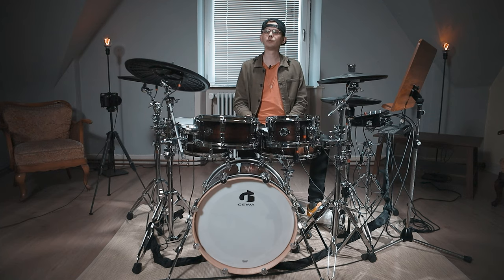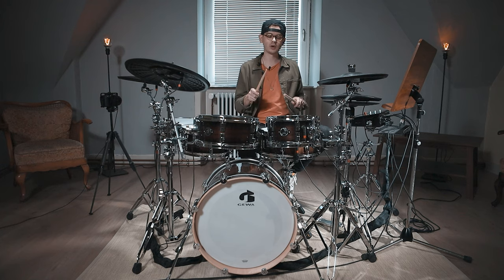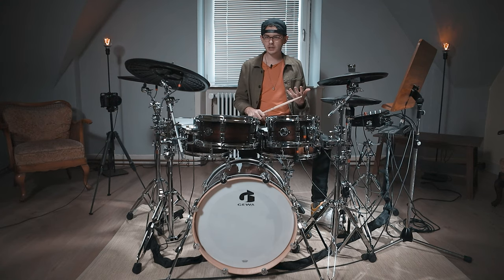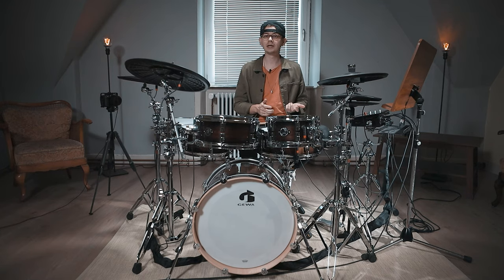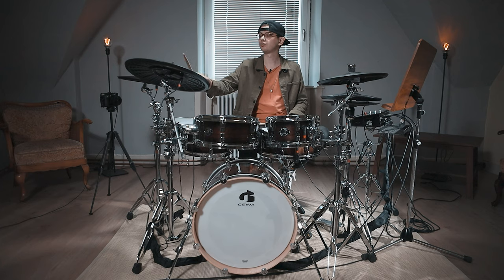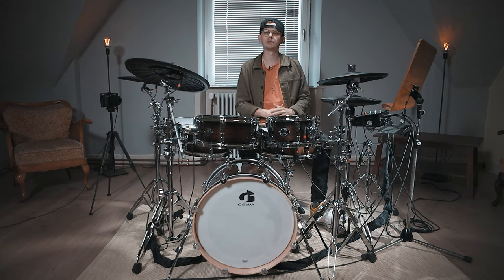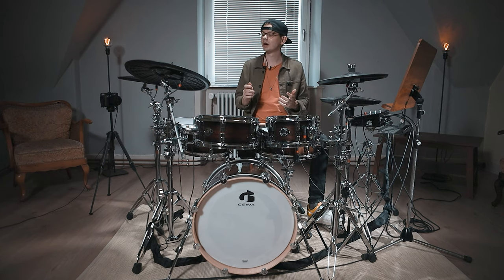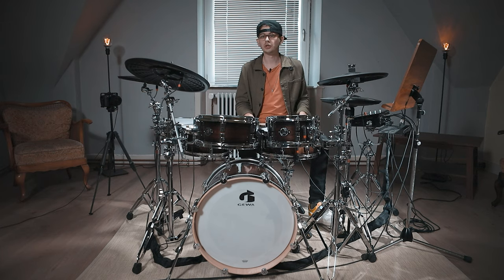3 Ways To Make Your Grooves More Funky | Drum Lesson With Chris Hoffmann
In this Lesson Chris Hoffmann presents three tools to improve your linear funk grooves. Starting with a basic 16th note groove, Chris guides you through his favorite methods to create a funky pattern that will definitely make you want to dance. Join him on this journey and get to know the tools to create your own funky grooves afterwards.

00:00 Intro
01:14 Basic 16th Note Groove
01:38 Step #1 - The Garibaldi Diddle
04:36 Step #2 - Internal Dynamics
07:44 Step #3 - Backbeat Displacements

Equipment used in this video:

Drum Kit:

GEWA G9
Finish: Walnut Burst Lacquered Finish

SHOW LESS